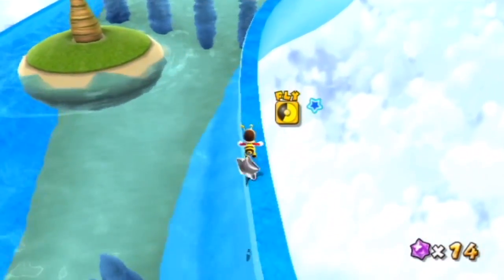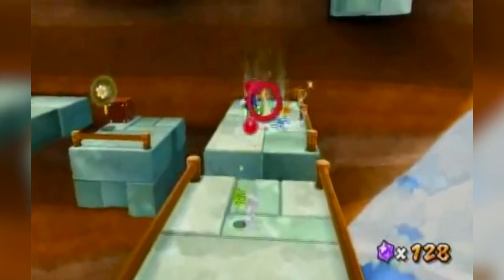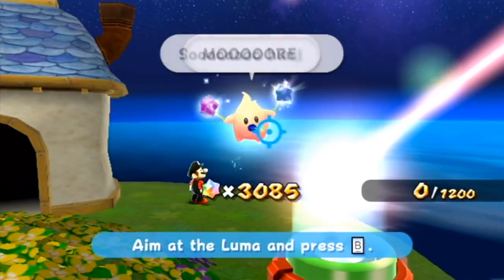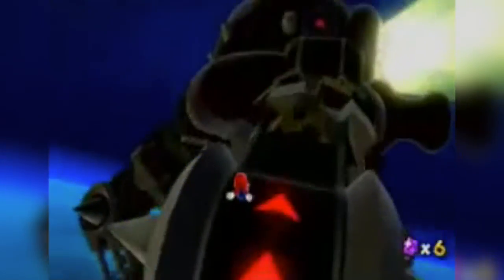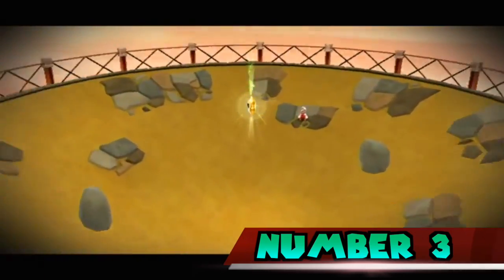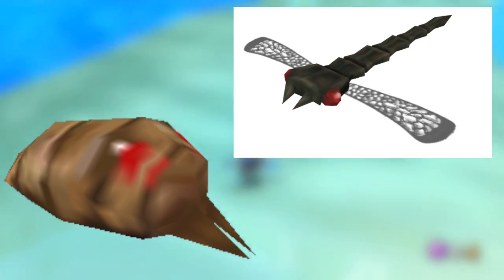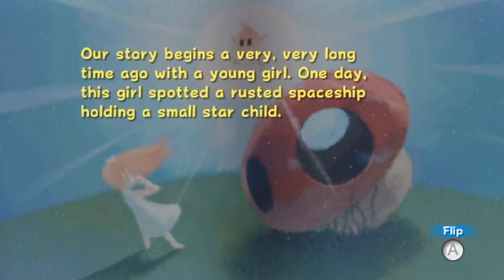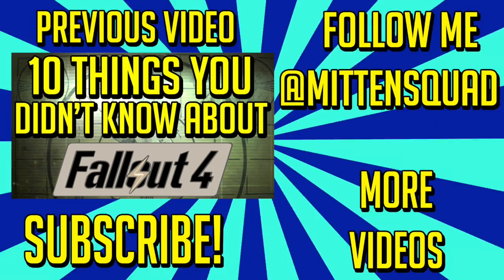9 Things You Didn’t Know About Super Mario Galaxy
Just like Super Mario Sunshine and Super Mario World before it, Super Mario Galaxy changed how gamers looked at platformers. Not even gravity could keep Mario down in this game from 2007. Like many other Nintnedo games, some fans view Super Mario Galaxy as the greatest Mario game of all time. But there are things that even they don’t know. That’s why i’m here. This is… 10 You Didn’t Know About Super Mario Galaxy.

5 Things You Didn’t Know About Super Mario Galaxy (in text form)

10. Yoshi was originally going to be in the game but was removed due to the developers thinking that "it would’ve been too much all at once." They said that, "if you’re going to put Yoshi in a game, he has to be a main element, but [Super Mario Galaxy] had spherical land forms and gravity shifts and lots of elements that were entirely new" and, "Even if we had used him, we might have only been able to use him on a single stage."

9. An unused Luma called "Ticojii" is present in the game's data. Ticojii vaguely resembles Eldstar from Paper Mario, and the Millennium Star from Mario Party 5.

8. The battle against Megaleg is based on a scrapped concept of the final battle in The Legend of Zelda: Ocarina of Time, where Link would have to scale Ganon's (then-colossal) body in order to defeat him.

7. After collecting x9999 starbits, all of the coconuts turn into watermelons.

6. There is a hidden toy train in the Toy Time Galaxy. It serves no purpose and was likely a gag by developers.

5. On the game's cover, certain letters in the title have a small star under them. Reading only these letters spells out "U R MR GAY" - either a funny coincidence or a joke played by the cover artist. The letters sparkle on the title screen as well, leading more credence to the joke.

3. The Japanese Super Mario Galaxy announces "Star get!" when the player acquires a Star, and "Grand Star get!" when they get a Grand Star. In the U.S. version, the grammar was cleaned up to read "You got a Star!" and "You got a Grand Star!" A similar change occurred in Super Mario Sunshine, where "Shine get!" was changed to "Shine!"

2. A collection of realistic-looking bugs can be found in the game's files rigged and animated. It is unknown what these bugs would have been used for.

1. In the final chapter of Rosalina's storybook, in the French version on one of the pages, the line is different than compared to the version shown in the game in other regions. When translated, the line reads:

"I would like, once every hundred years, to return back to my blue planet, and doze on the knees of my father, stroking the mustache that was his pride."

Song: Retro Soul